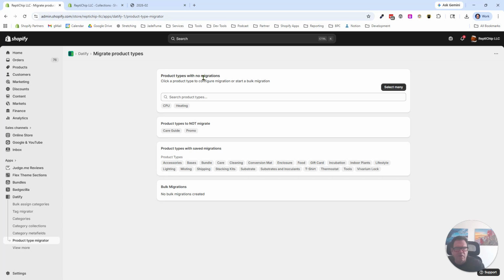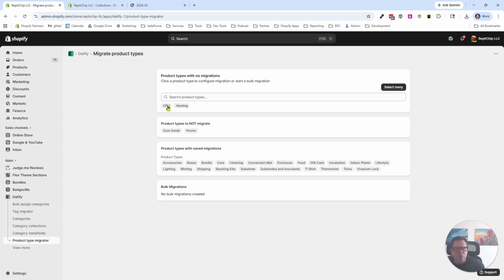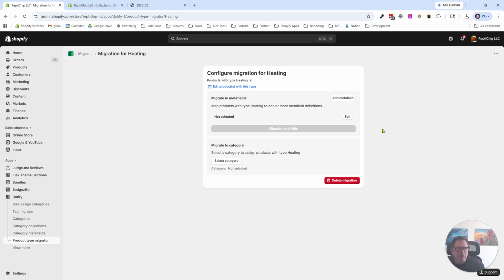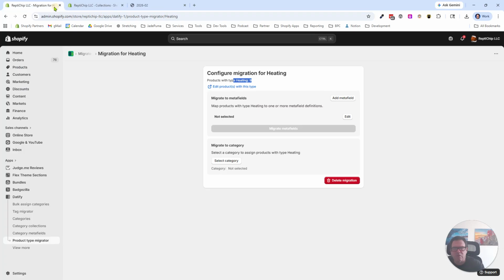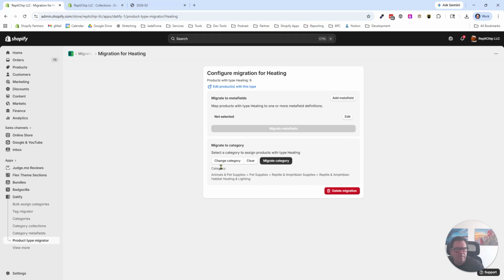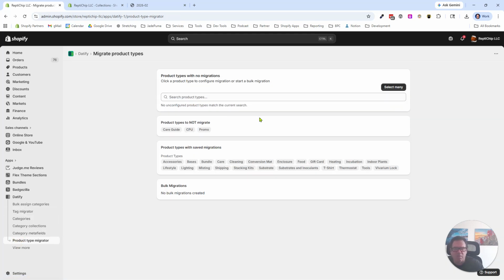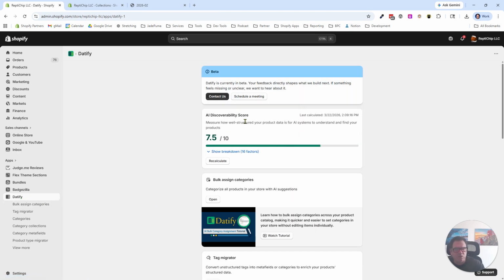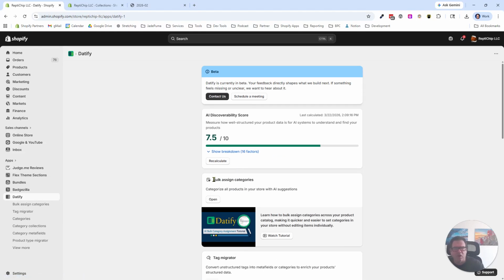Product Type Migrator: Tutorial | Datify - a Shopify App